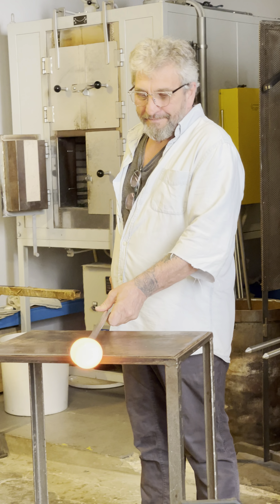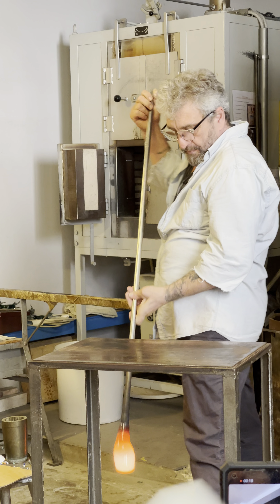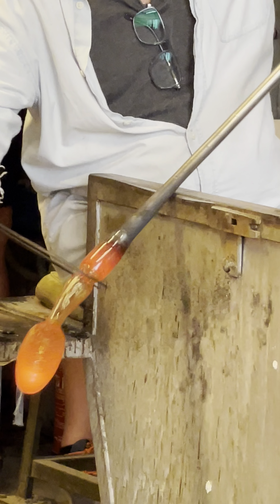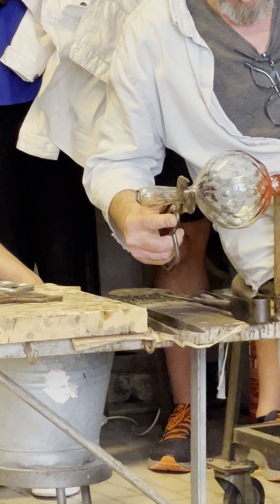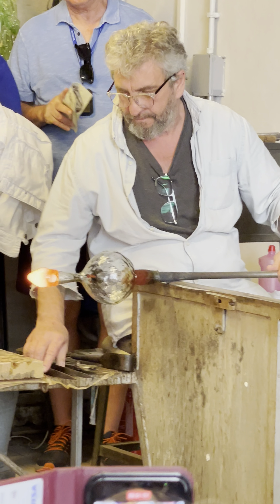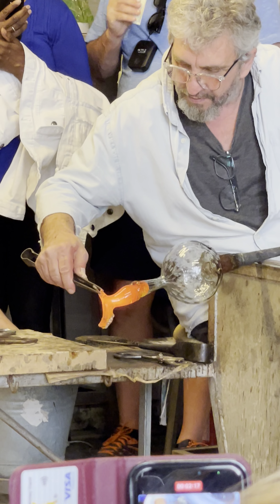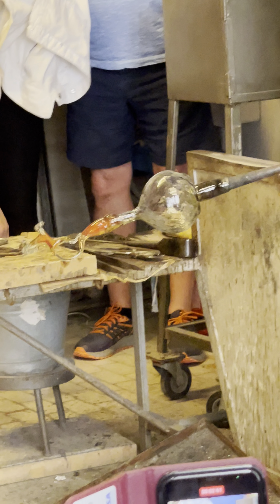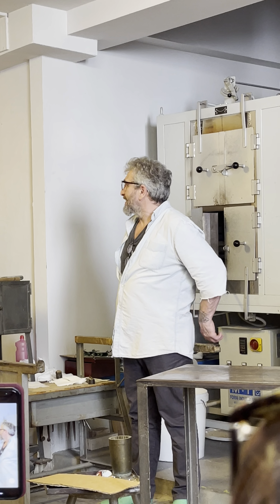Amazing Glassblowing Artisan in Venice!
Incredible skills! Fun to watch!